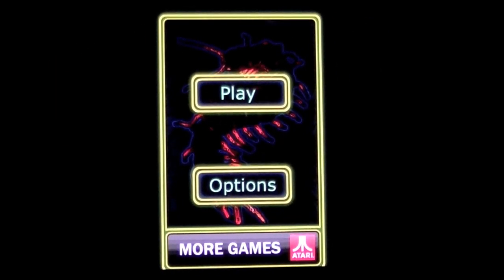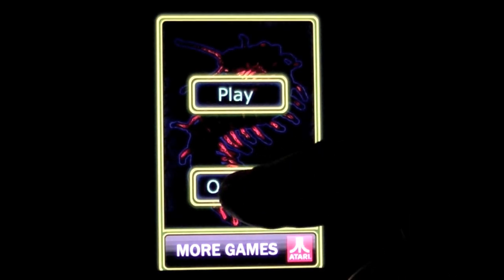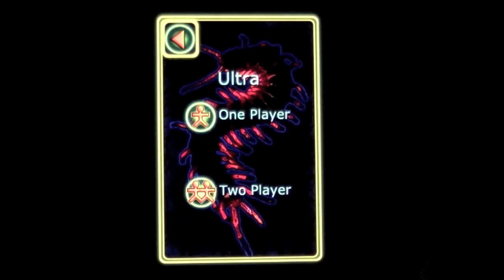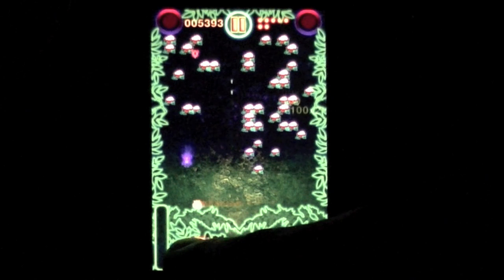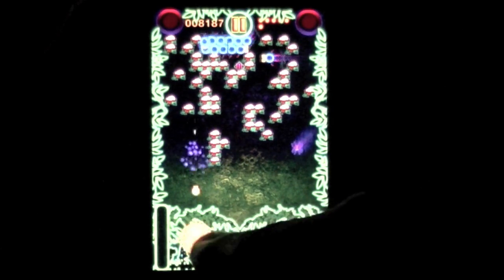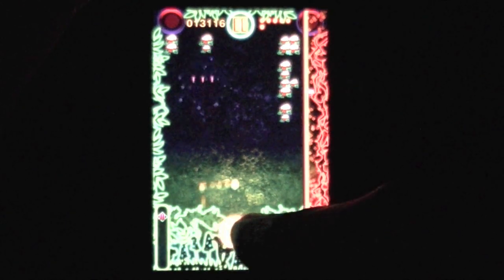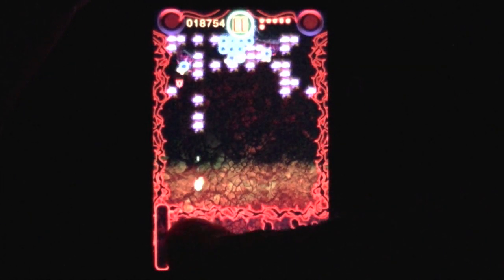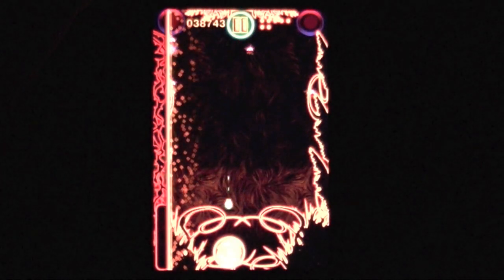Centipede Ultra iPhone App Review CrazyMikesapps.com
All your iPhone & iPad app reviews Cost: $0.99 Category: Games Developer: Atari Store: iTunes, iPhone App Review/iPad app review, by CrazyMike CrazyMikesapps.com.